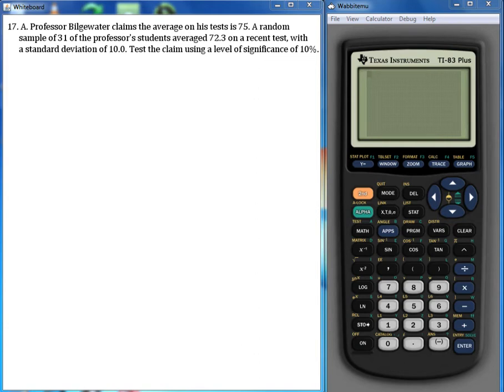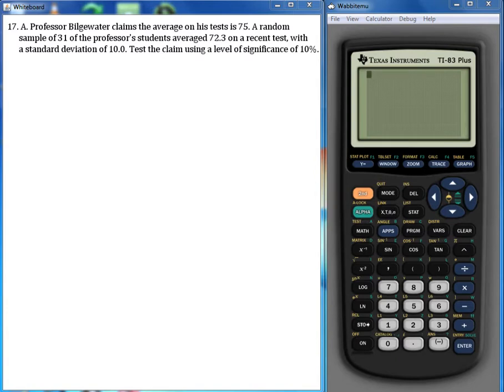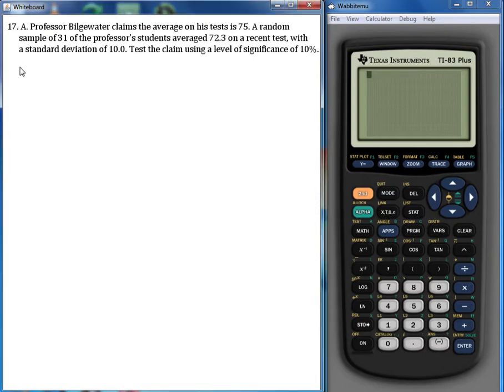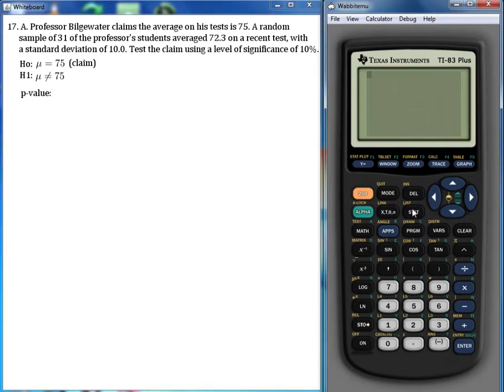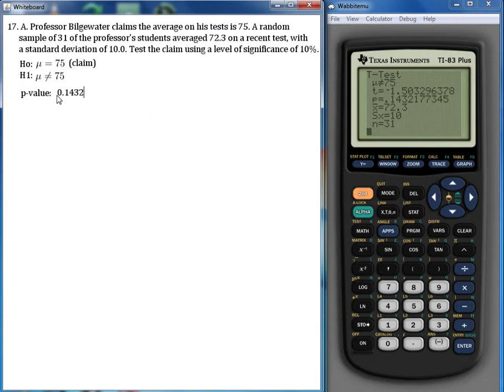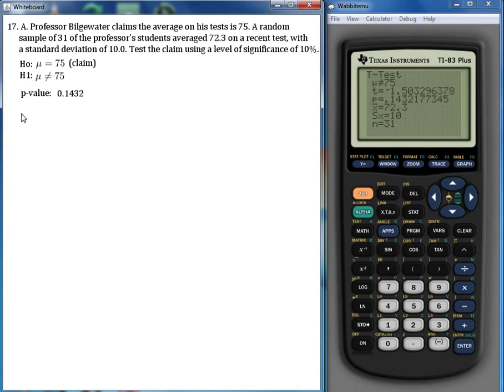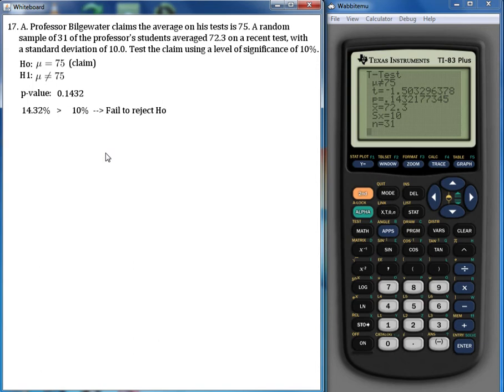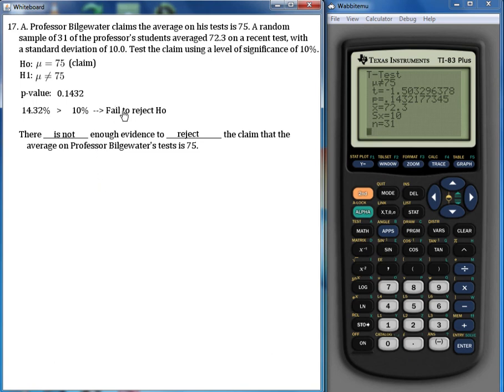Hypothesis Tests for the Mean: Exam Averages